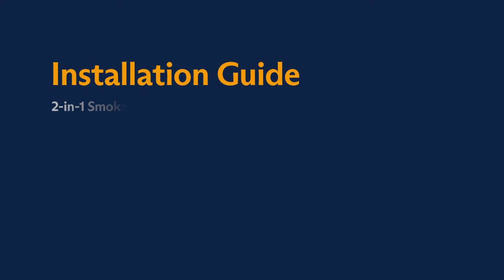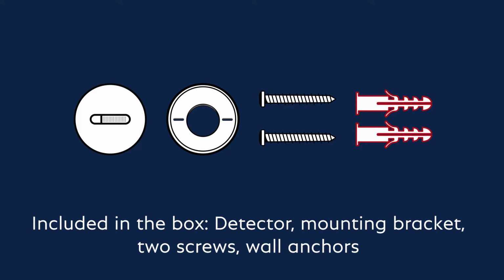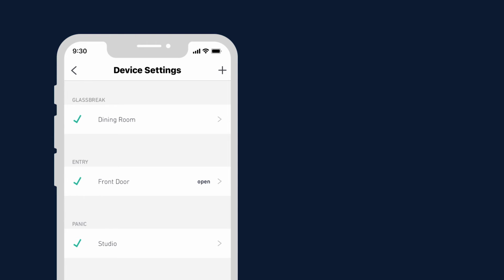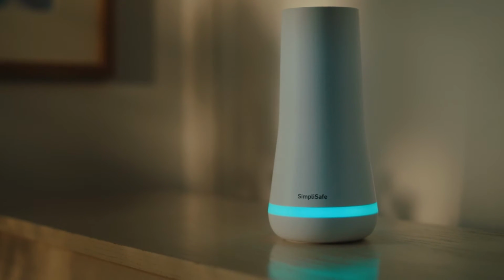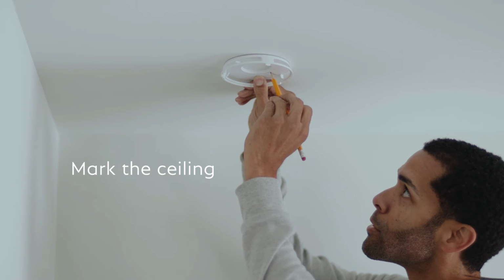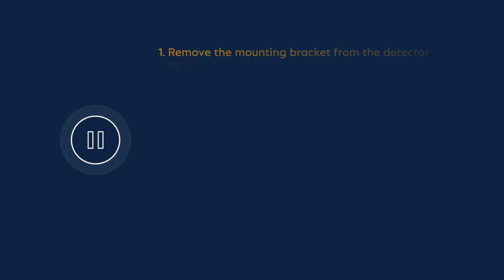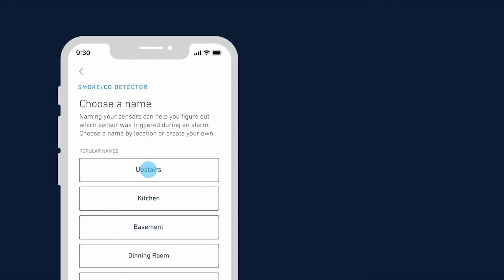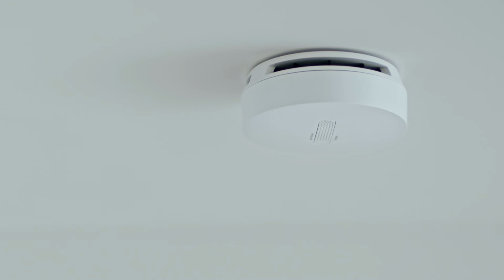Smoke & Carbon Monoxide Detector Installation Guide